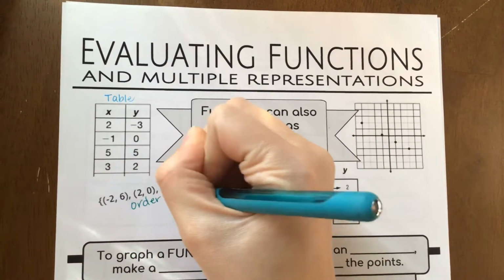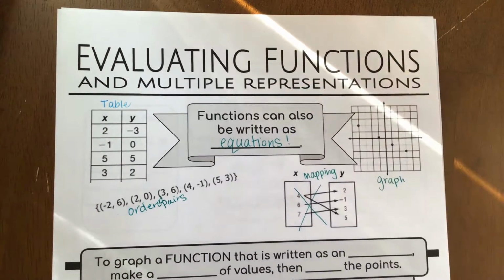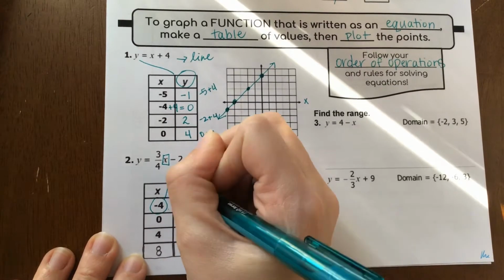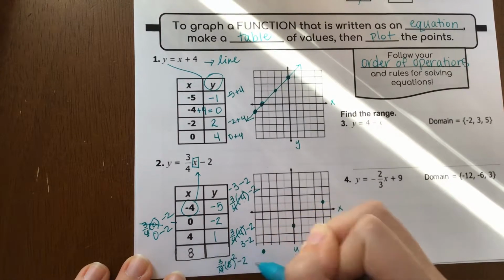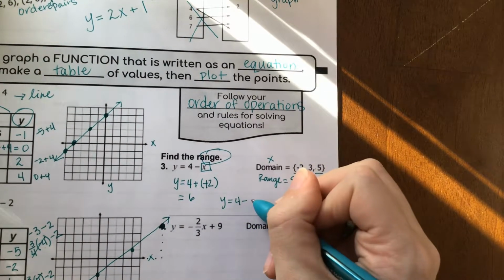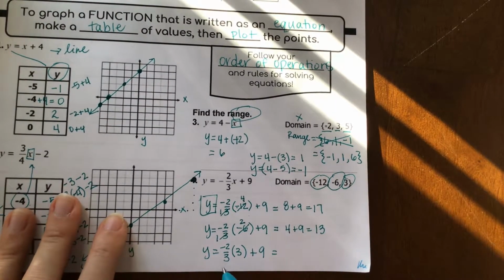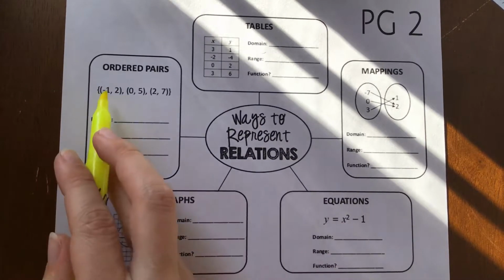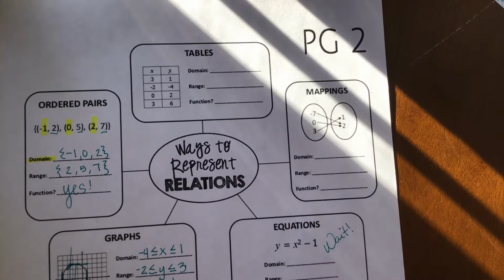Evaluating Functions and Multiple Representations